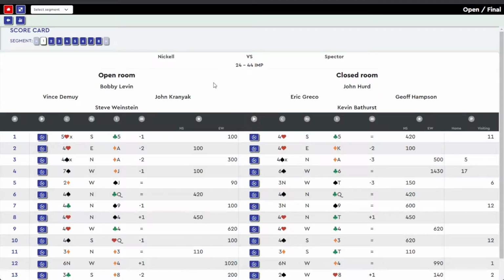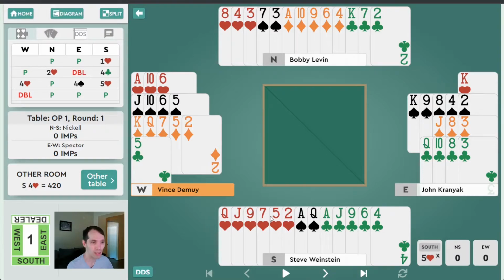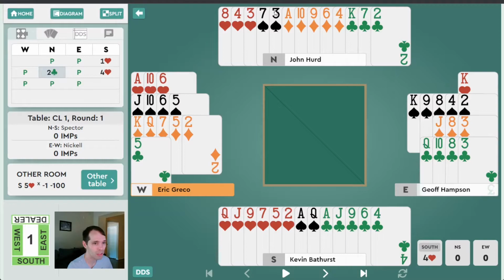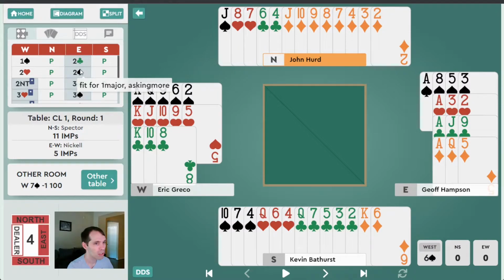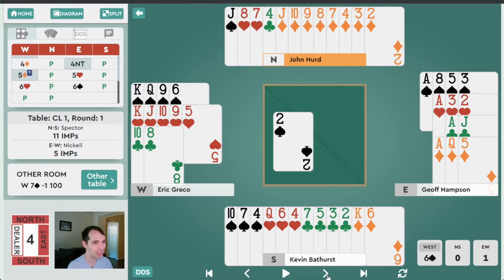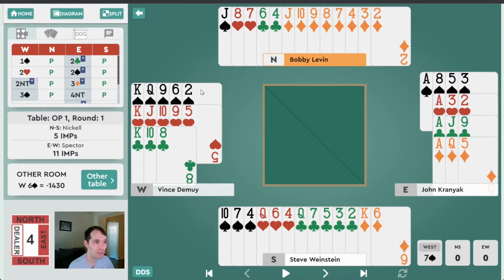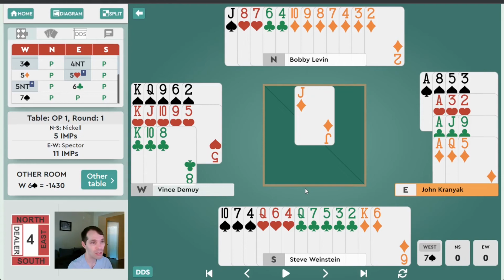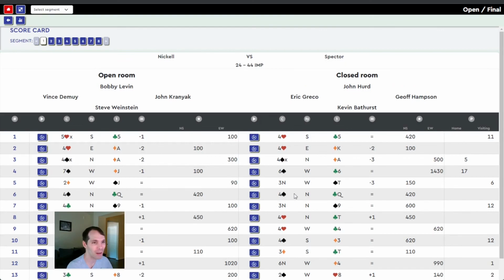USBC 2022 | Spector vs Nickell | Finals Segment 1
The finals begins!

0:00 Intro
0:58 Scorecard
1:44 Competitive auctions are tough
8:47 Guess the queen for a grand
21:04 Outro